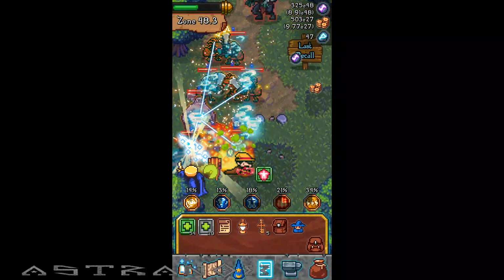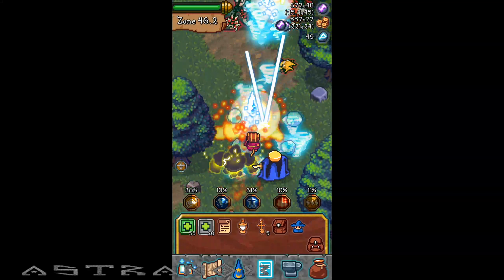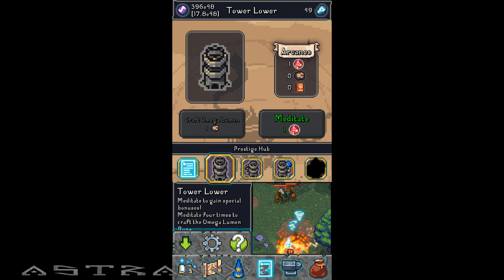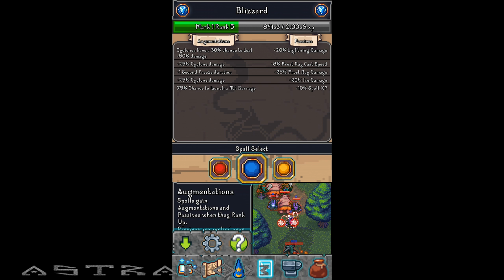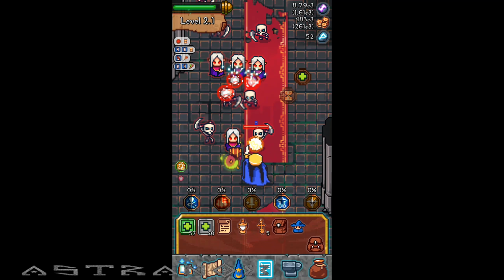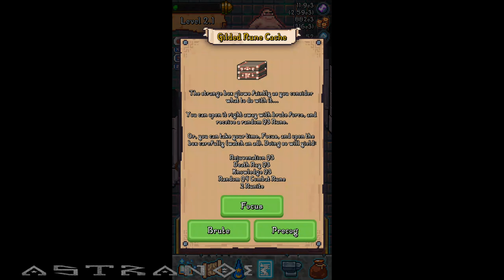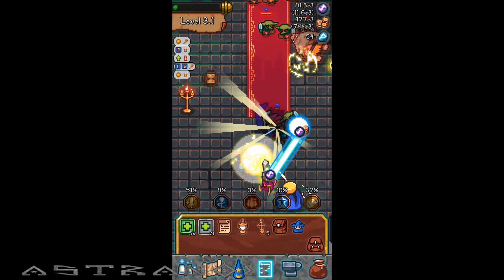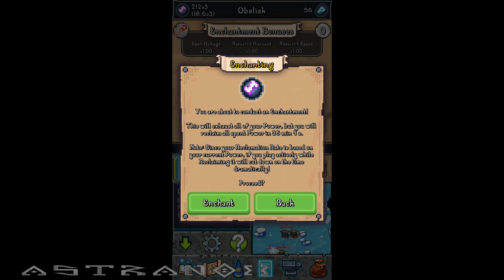Tap Wizard RPG: Arcane Quest - Gameplay Ep. 18 - Meditation #1 Templar Unlocked - Commentary Review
About to do Meditation #1 after defeating the Dark Tower (Zone 20.5 inside the Dark Tower I believe it was), I also unlocked the templar to assist me!

Currently in Zone 48 with a playtime of 5 days (60% Active & 40% Idle), testing multiple spell setups to maximize my damage and growth rate.

Tap Wizard RPG: Arcane Quest Gameplay in HD 1440p and 1080p with Audio Commentary Review. Idle RPG mobile game for Android.

Tap Wizard RPG is an epic Idle RPG! Equip your Wizard with Arcane Spells to defeat hordes of enemies! Sit back and watch as the Wizard does all the hard work and completes his quest!

Incremental idle clicker features meet classic action RPG gameplay in Tap Wizard RPG! Level up your mage with unique spells and powers. Battle monsters, raid dungeons, cast spells, complete quests and level up in this epic idle auto RPG!

= Tap Wizard RPG FEATURES =

MAGIC RPG
- Arcane spells: 30 spells to equip!
- Magic upgrades: power up each Spell!
- Dungeon crawl! Tap to Synergize your Spells!
- Classic RPG Art: retro theme!

IDLE RPG CLICKER
- Tap gameplay meets strategic spell casting!
- Idle advancement: power up, even when you're not playing!

BATTLE & LEVEL UP
- Battle monsters: Over 60 enemy types!
- Research projects giving all kinds of boosts!
- Over 100 Rune types to collect!

INCREMENTAL ADVANCEMENT
- Incremental Progression means progress while you're idle!
- Equip spells and choose which magic your wizard can cast!

 Level up your Spells, Enchant the Mage's Staff, Collect Runes, Fill the Bestiary, Go on Raids, Forge New Spells, Visit Dark Portals, Complete Quests, Conquer Dungeons, Open the Arcane Tower - and Defeat The Doomstone!

Zany Spells? Check. Idle Incremental Clicker? Check. Boosts, Buffs, Upgrades, Raids and Crazy Synergies?!? Check!

Download Tap Wizard RPG today and start your epic journey!